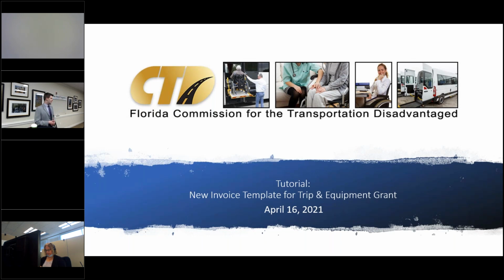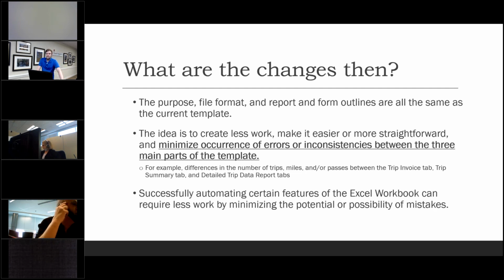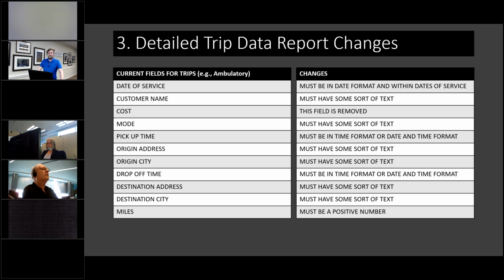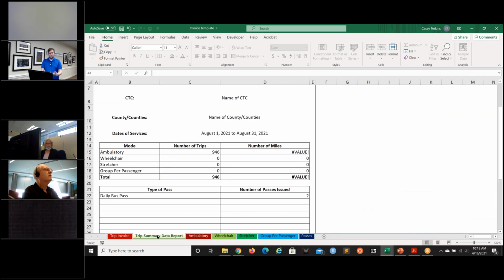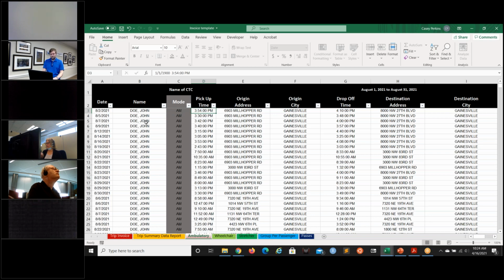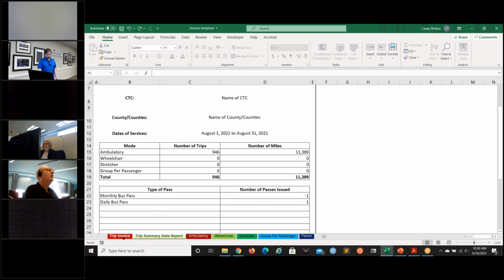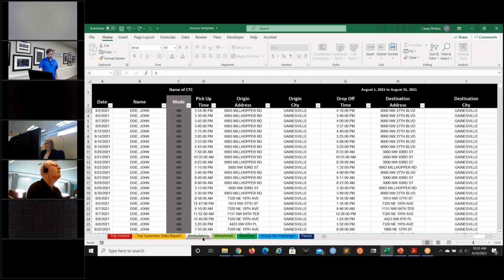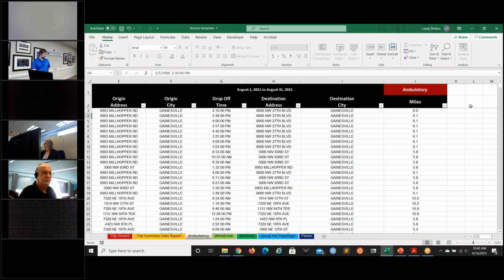CTD T&E Template Training - 04/16/2021